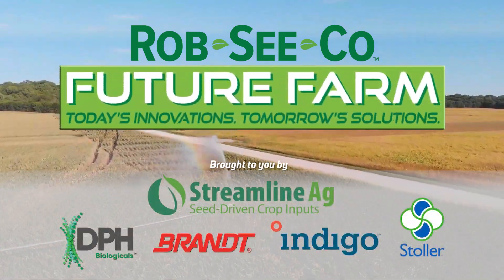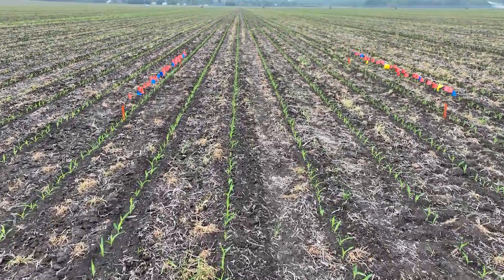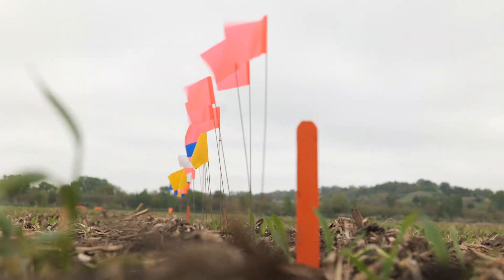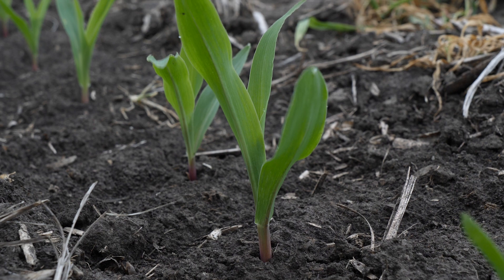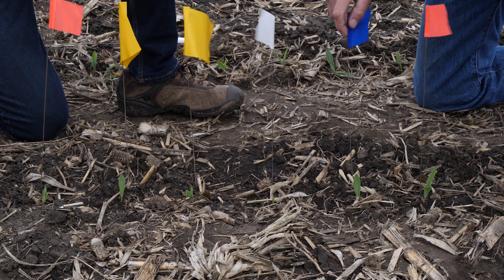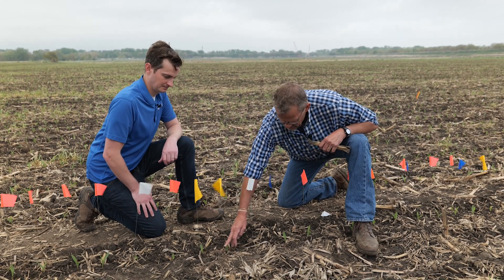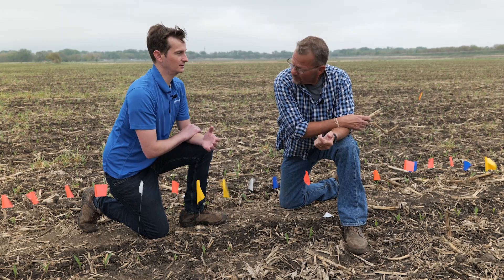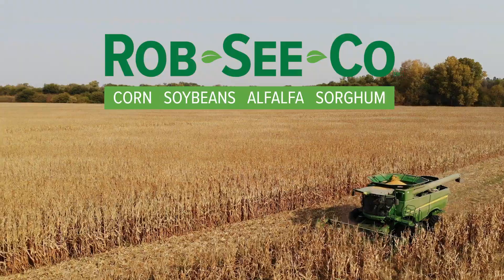Future Farm: Emergence, Uniformity and Final Stand Establishment in Corn - Part One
In part one of our Future Farm exploration of Emergence, Uniformity and Final Stand Establishment in Corn, Rob-See-Co Agronomy Manager Todd Claussen joins Jim Robinson to explain the significant difference uneven emergence can have on yields.